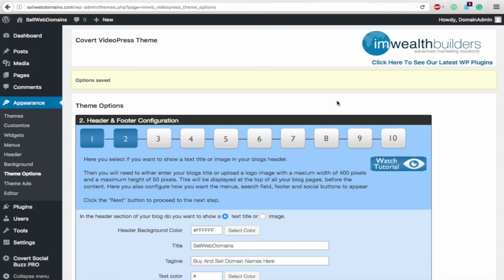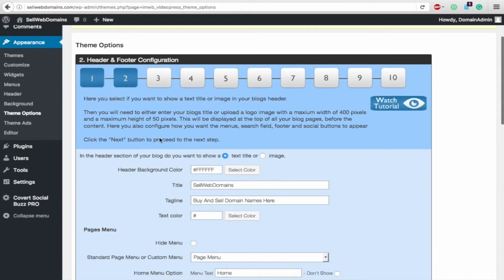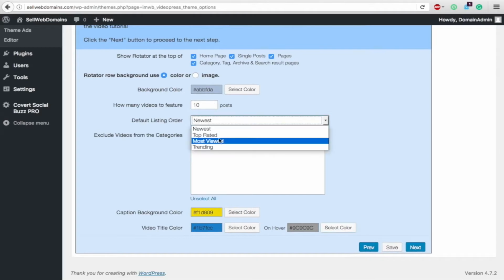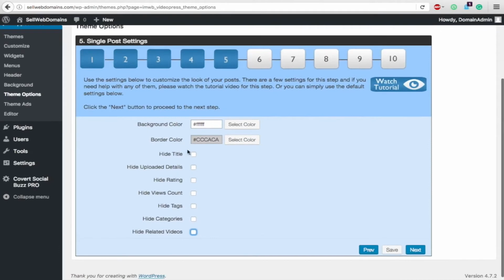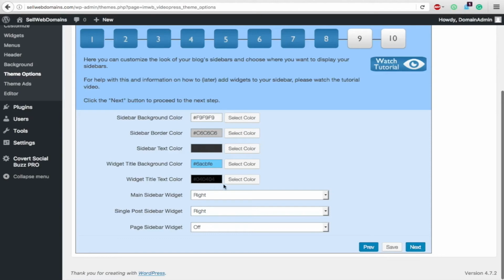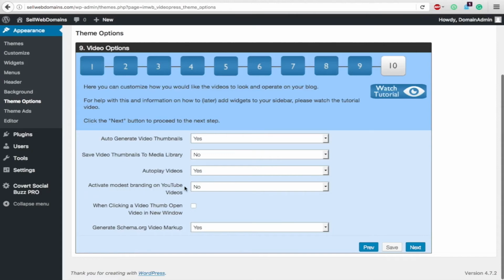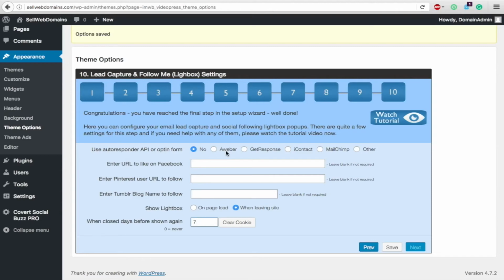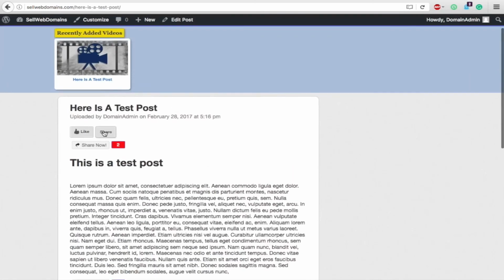Covert Video Press WordPress Theme Review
This Covert Video Press review is for an amazing theme that you can use to create a video website.

It has a Pinterest look kind of like the PinPress theme. As always, you can use other Covert products to populate your website, such as Covert Video Content and Covert Content.

Originally published on Apr 19, 2017